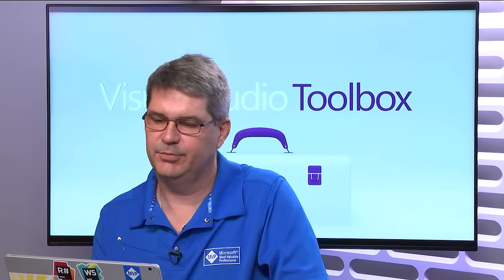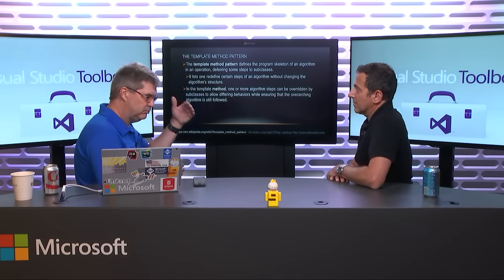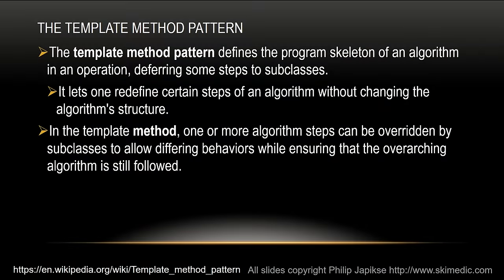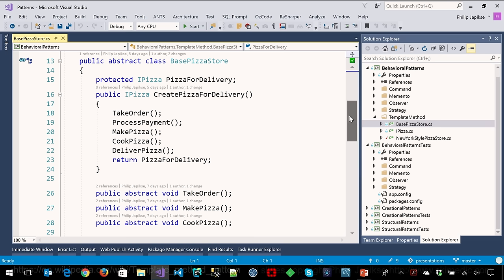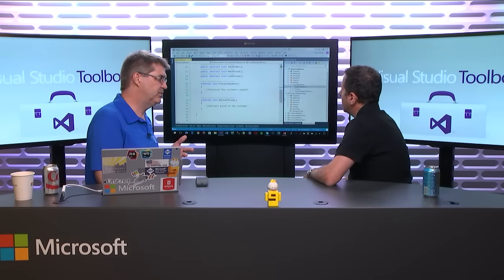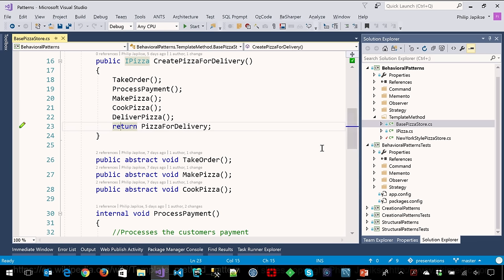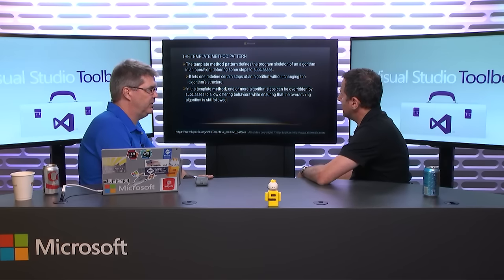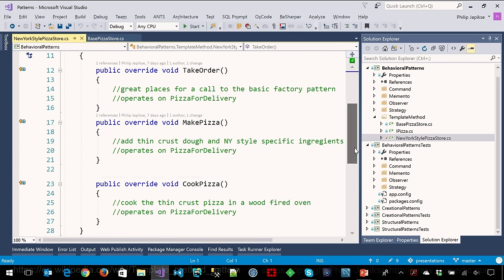Design Patterns: Template Method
his is the third of an eight part series where Robert is joined by Phil Japikse to discuss design patterns. A design pattern is a best practice you can use in your code to solve a common problem.  In this episode, Phil demonstrates the Template Method pattern. This pattern defines the program skeleton of an algorithm in an operation, deferring some steps to subclasses.

Resources:

- Design Patterns: Elements of Reusable Object-Oriented Software book
- Head First Design Patterns book